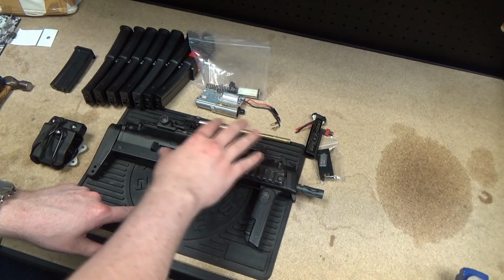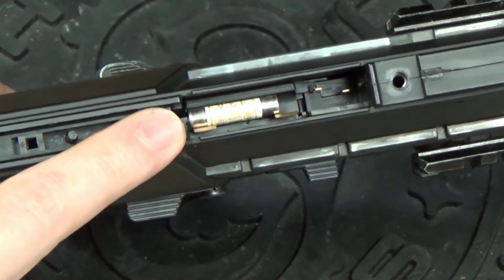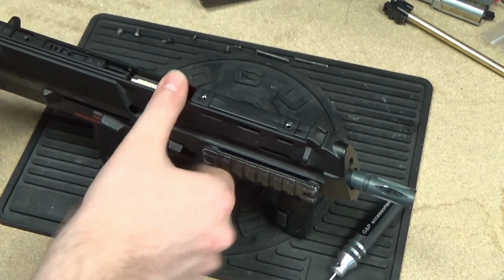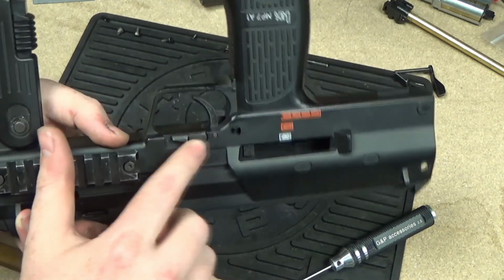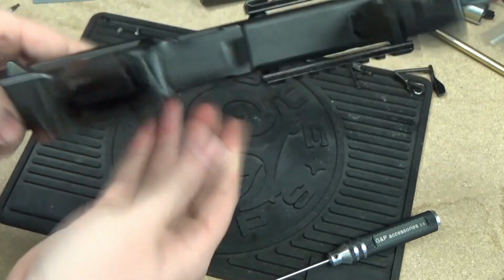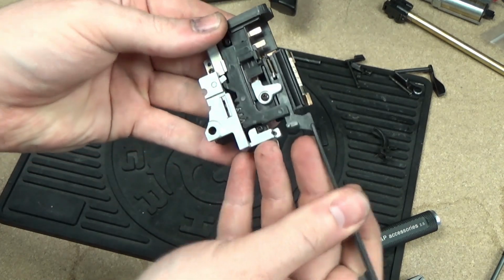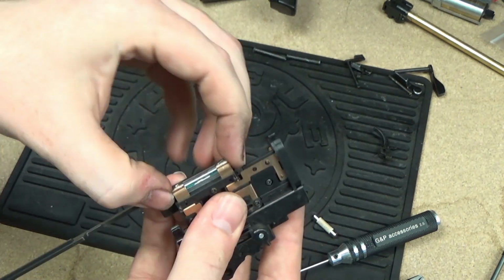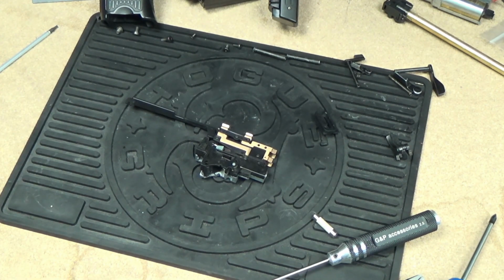Upgrading/Restoring a Tokyo Marui MP7 AEP Ep. 2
This is an old build series filmed 5 years ago. Information in this series may now be out of date or incorrect.